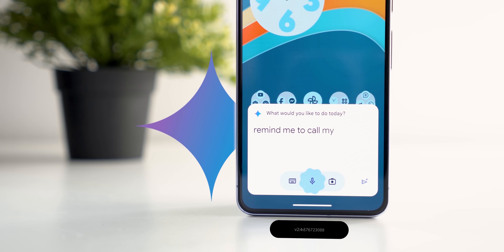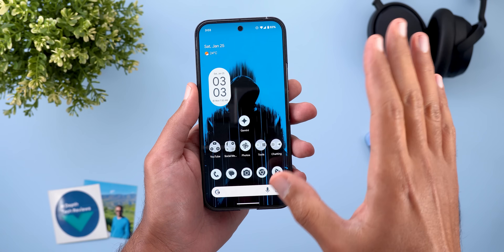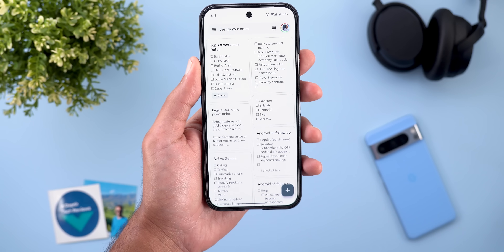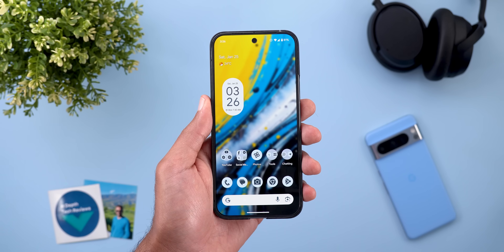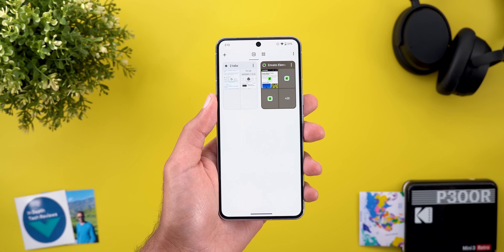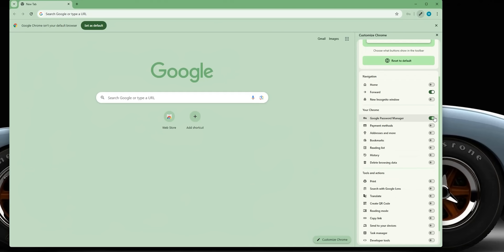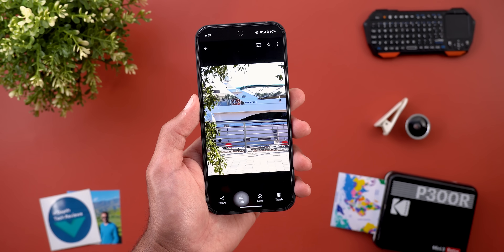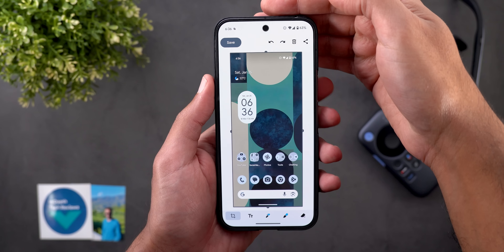Google Apps Updates Ep.102 - 20 New Features!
**Chapters**
0:00 - Intro
0:21 - Wallpapers
0:35 - Gemini
3:03 - Google App
3:39 - Chrome
4:48 - Photos
5:49 - One-change Apps
7:00 - Outro